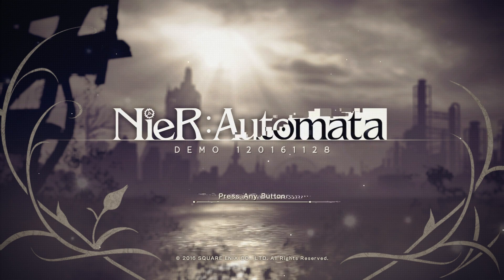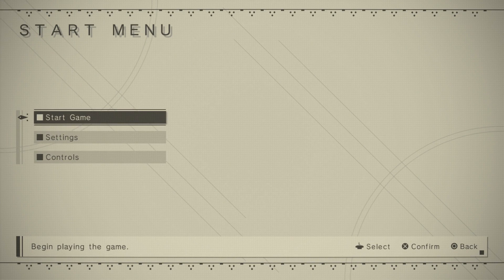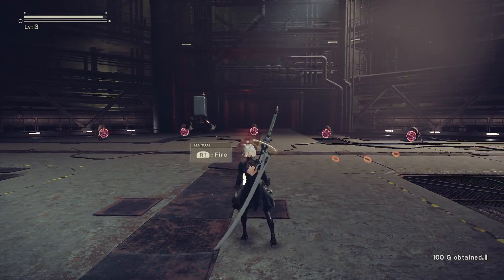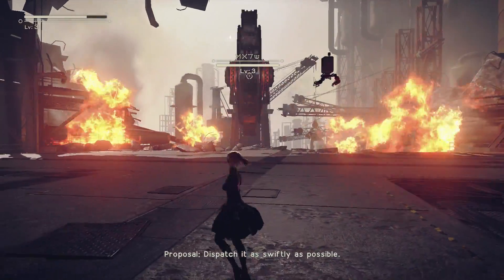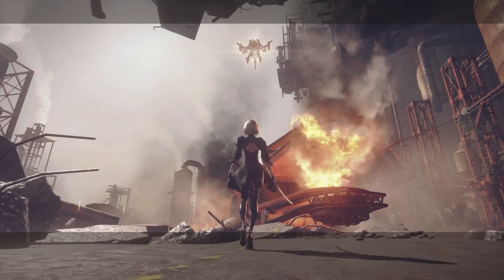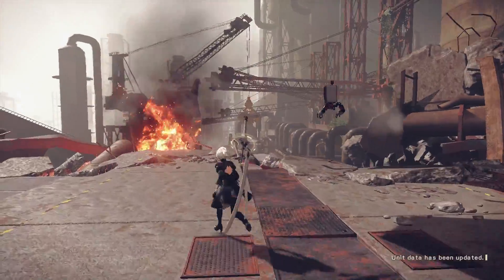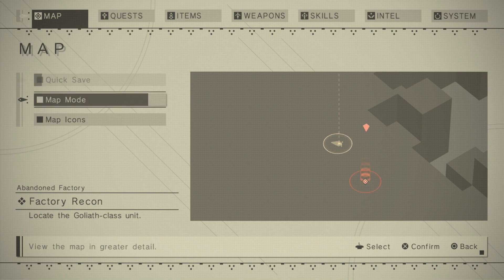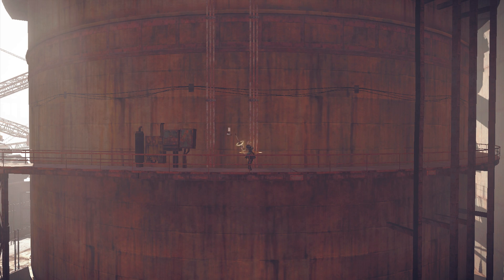Nier Automata Demo PS4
This is only a demo of the game that is set to launch on 3-7-2017.  You can find and play this demo in the playstation store.  I just went to free games and looked under the demo tab for it.  Fun game looks like a good one.  If you like Diablo 3 you will like this one